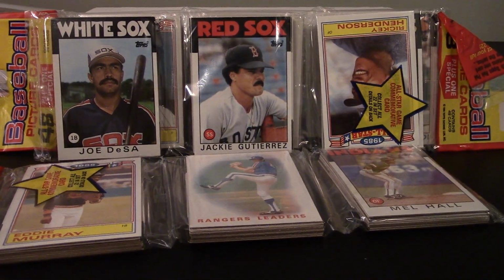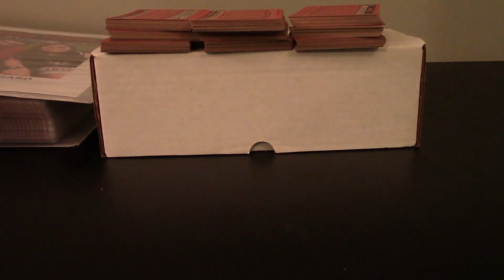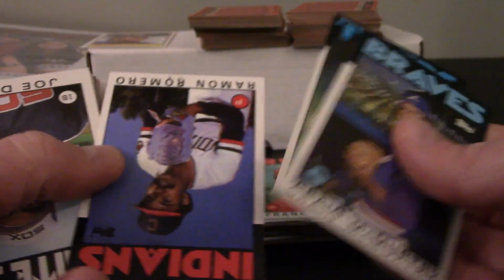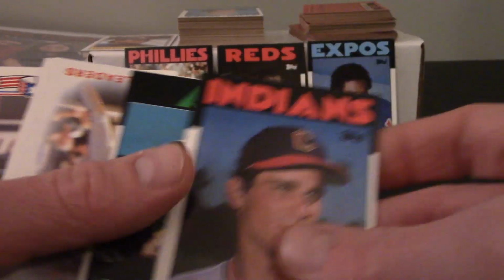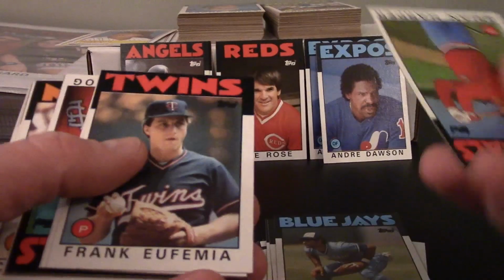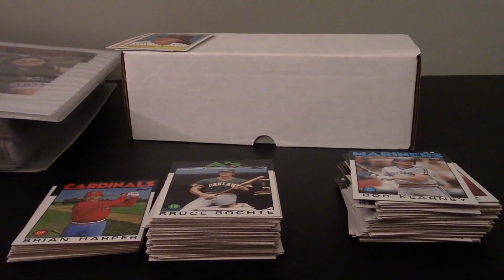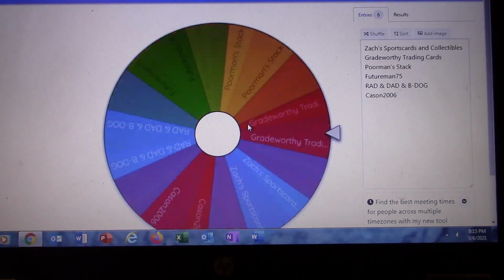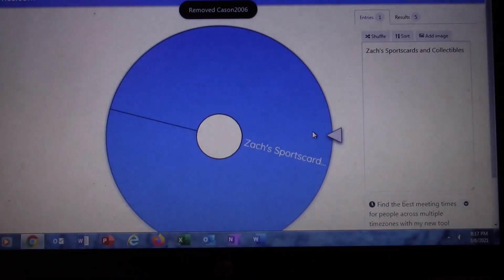Building the 1986 Topps Set Volume 3 - A Rip and Giveaway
Sorry guys.  Had some trouble splicing this video together yesterday.  Tried to get it done on Saturday, but was not able to get that done.  My apologies.  Please stick around until the end to see who wins the cards.  Please congratulate the winners in the comments below.  Thank you again to PickerJimS for influencing me on this giveaway.  I will link his channel at the end of the video.
I will try to reach out to you if I haven't heard anything from you.
Danny